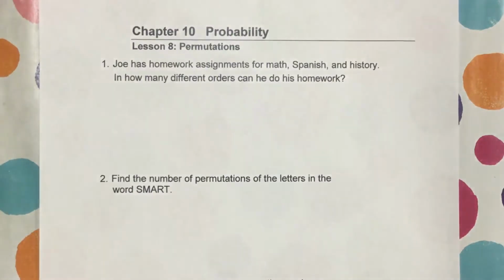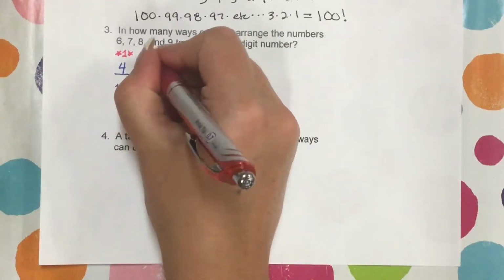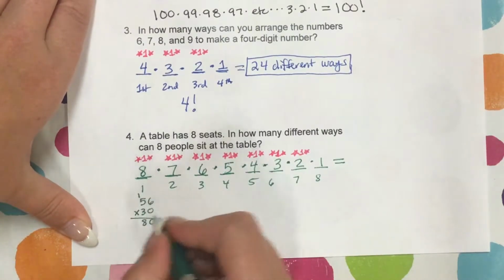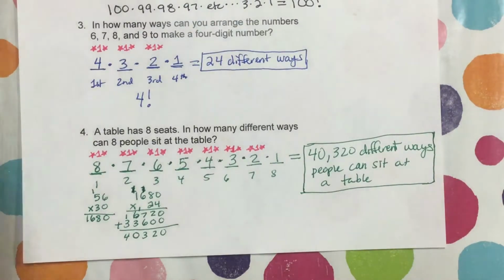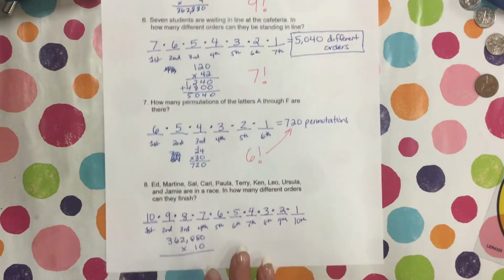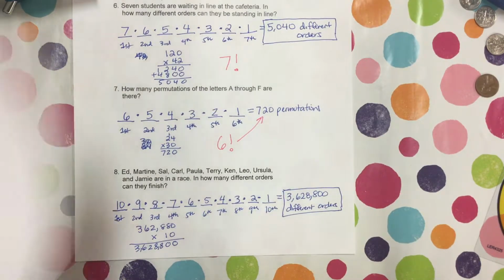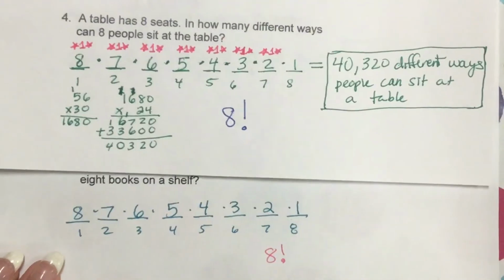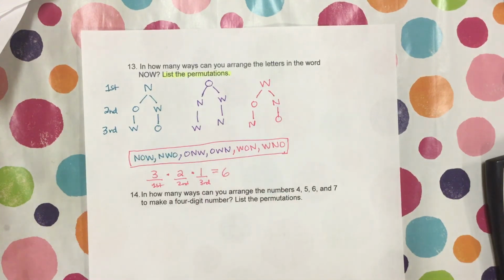10.8 Permutations Guided Practice (Part 1)